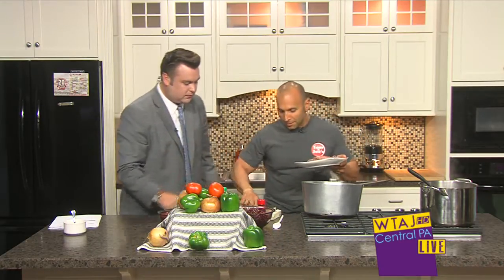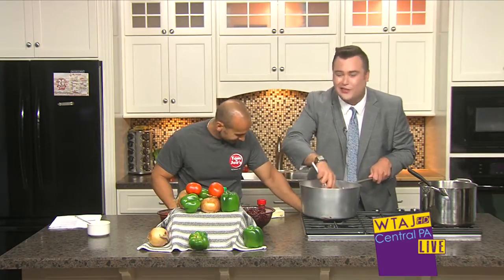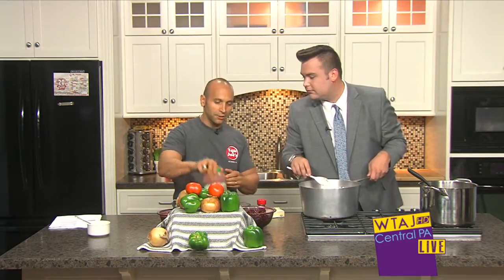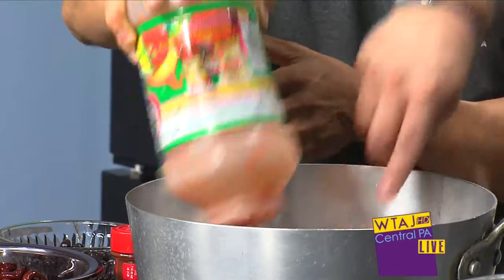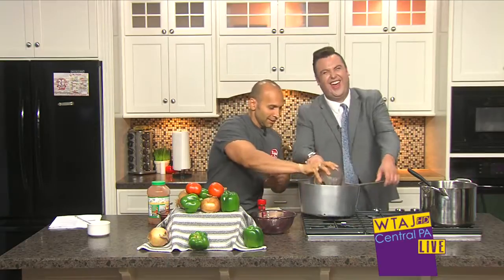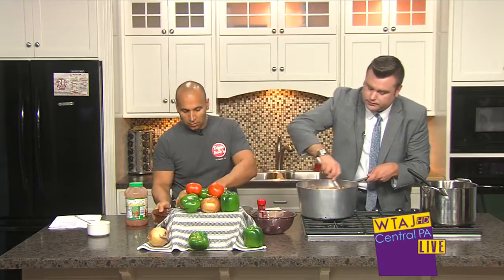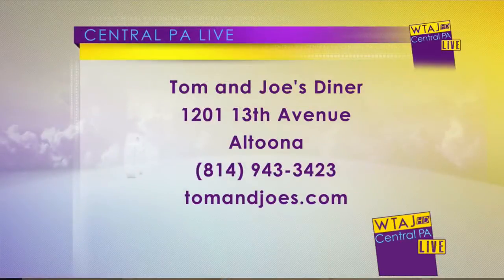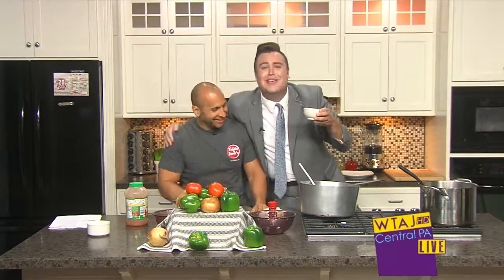9-4 Chili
George Batrus cooks Chili.